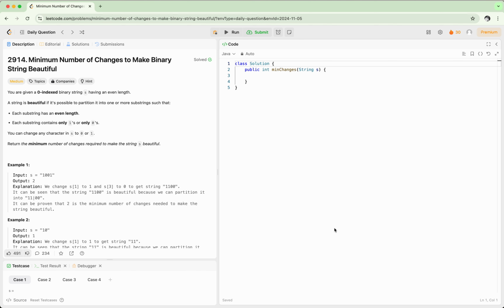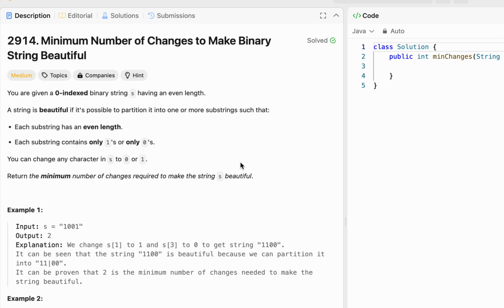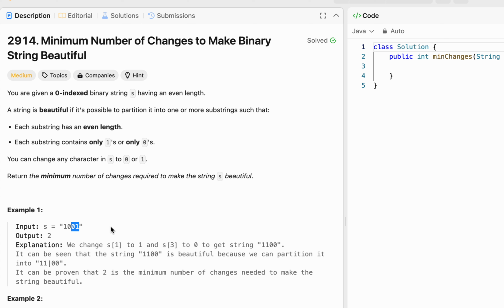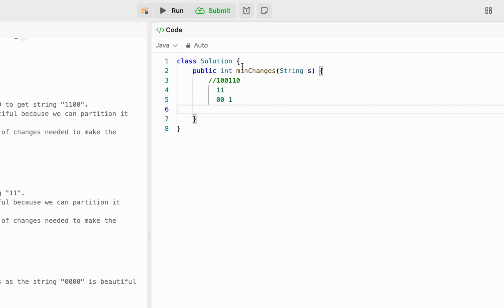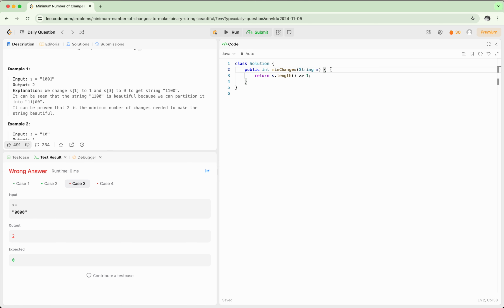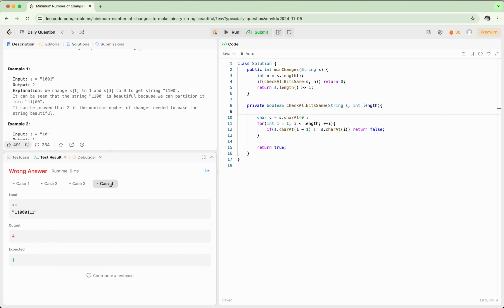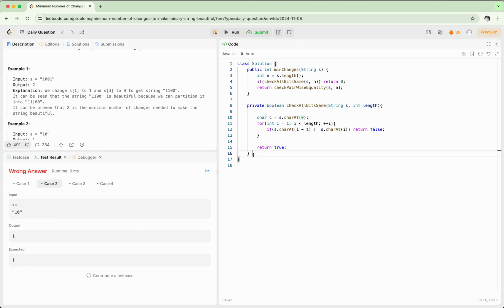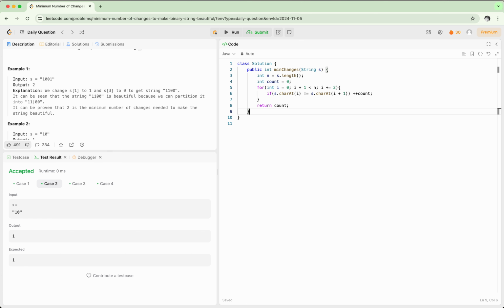2914. Minimum Number of Changes to Make Binary String Beautiful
Let's solve the Daily Leetcode challenge 2914. Minimum Number of Changes to Make Binary String Beautiful. We start with a straightforward, naive idea: check if all characters are the same and return zero changes if they are. It’s a good starting point, but it misses some cases.

Next, we improve it by focusing on pairs of characters, counting mismatches to determine where changes are needed, leading to a solid working solution. Finally, we refine this into an optimized version that directly counts mismatched pairs in a single pass, making our code cleaner and more efficient.

Join me as we break down each version and arrive at this minimal, optimal solution!